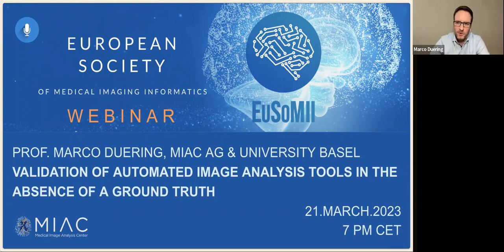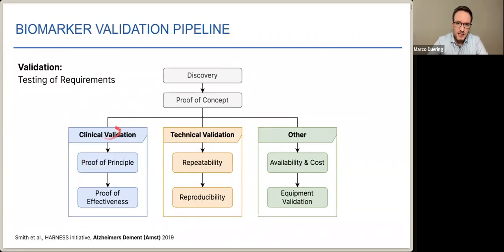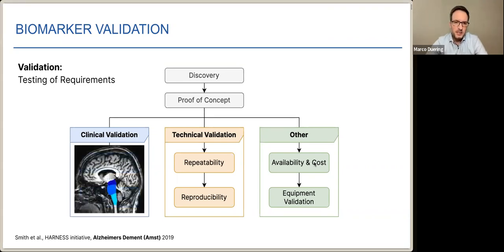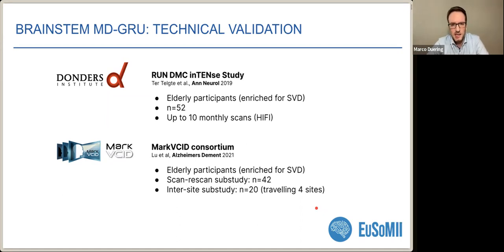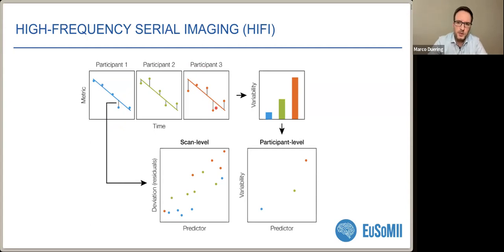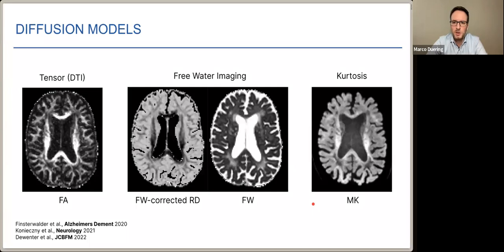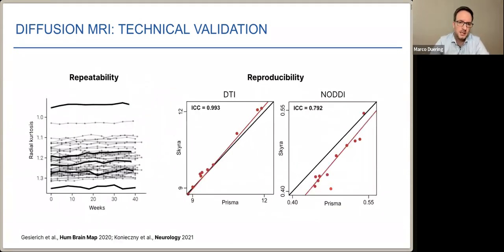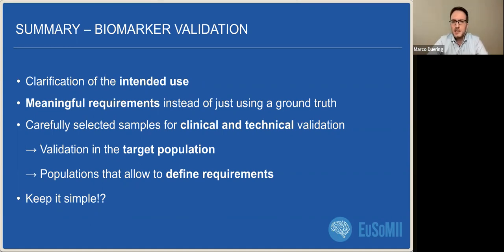W60 Validation of automated image analysis tools in the absence of a ground truth by Marco Düring